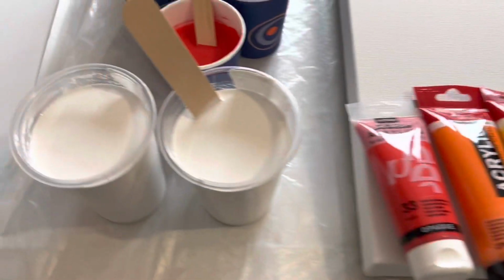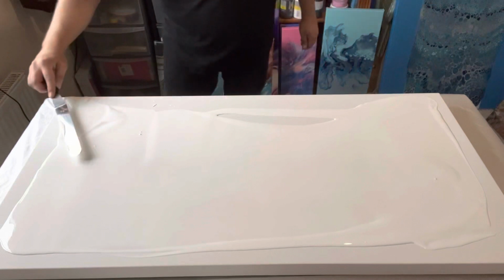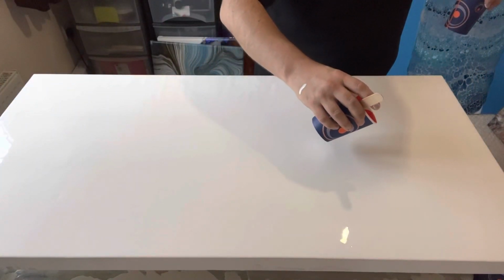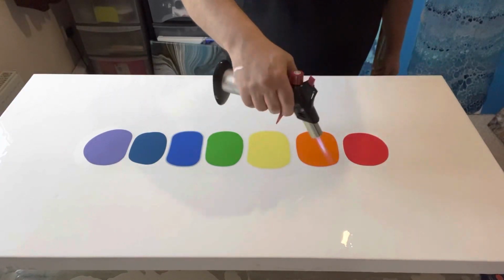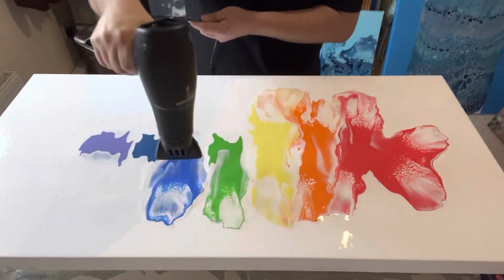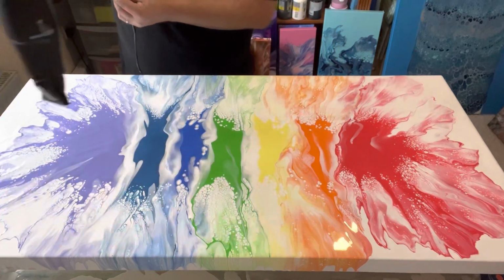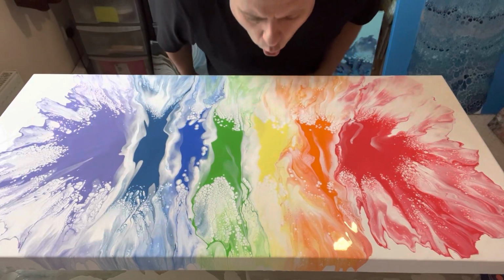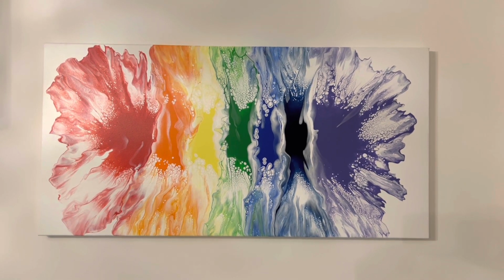Vibrant Chakra Rainbow Creation - Wow! Acrylic Fluid Art Dutch Pour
Hey Everyone! Thank you for being here today. I’m so happy you are here with me today to see what I created. If you are new to my channel, I’m so happy you have found me and I hope you enjoy what you see. It’s great to have you here. If you are a returning creative friend – thank you so much for your unending support; it really does mean a lot.

Today’s piece is inspired by: the chakra colours and the emotions that are attached to those. This is a commission piece and the client wanted something vibrant and spiritual.

Technique used: dutch pour and blower technique

What I learnt: using a white base helped with the vibrancy of the cells and lacing created

Colour palette: rainbow! and they include: pebeo - candmum red hue, prussian blue, amsterdam - azo orange, nickel titan yellow, liqutex light green, colbalt blue. Mont Marte titanium white.

Time Stamps: If you want to go to a specific section of the video, here are the main segments:

00:10 A look at the colour palette
01:15 Layering the base paint and looking at consistency
02:40 Layering the colours on the canvas - and lessons learnt about scraping a canvas
04:50 Blowing over the colours and blowing out the design - think about composition and perspective
08:20 A look at the wet version
09:00 A look at the dry version

Hair/Blow Dryer: I currently use the Remington D3010 and always use the cool setting unless I specify otherwise.

Its FREE for you to do and it really helps me grow as an artist and helps me reach more people that may like to see what I do. It also notifies you when I release a new video. Your support is invaluable so thank you so much in advance.

Other ways you can support me: people have been so kind and generous by just watching me and commenting on my videos. If you would like to make a small donation of support to me you can also do this (thank you in advance) by:

Are you looking to learn more about fluid art and the techniques? Maybe you want a new hobby or want to progress your artistic talent? Three very talented artists (Molly’s Artistry, Rinske Douna and Olga Soby) have created a must-have course. Acrylic Pouring A-Z Fluid Art Course is AMAZING. I’ve taken the course and you can too. You even get an extra $10USD OFF the price of the course by using code Mark10 - You can find details here and sign up

I’d absolutely love to hear from you so it would be great if you could provide me with some feedback so either drop them in the comments or reach out via my social media platforms listed below:

Mark.